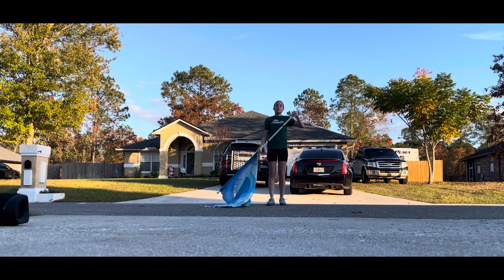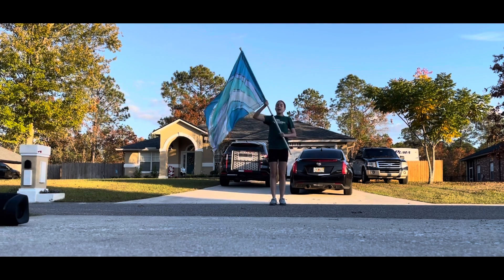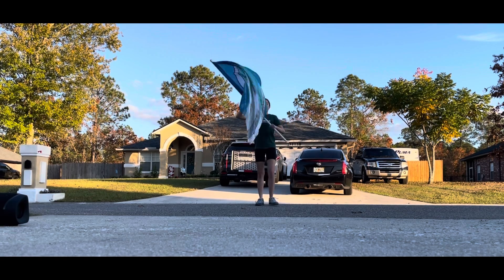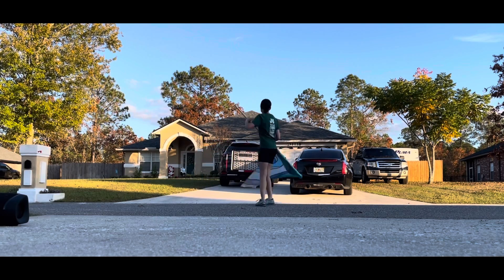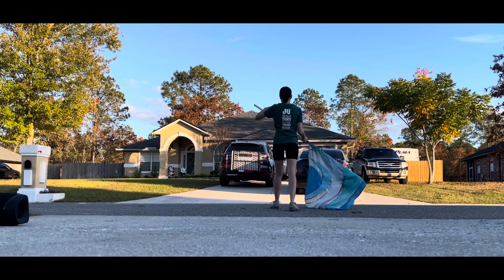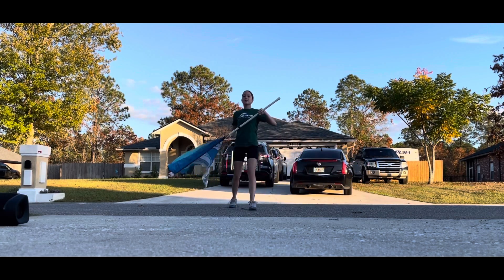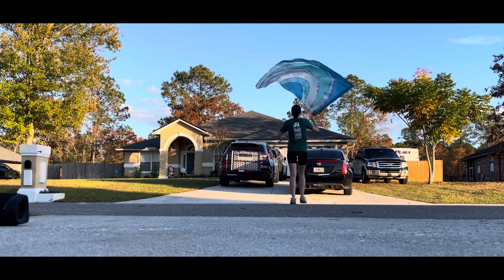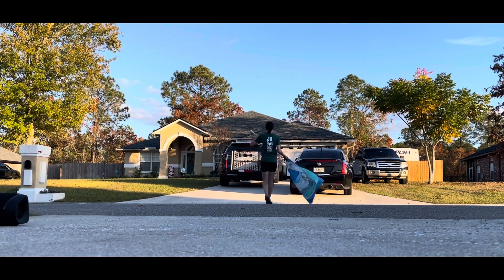Winter Guard 2021/22: flag travel section (“horizontal lines”). Front and back POV with music